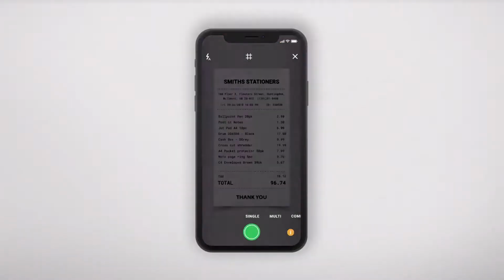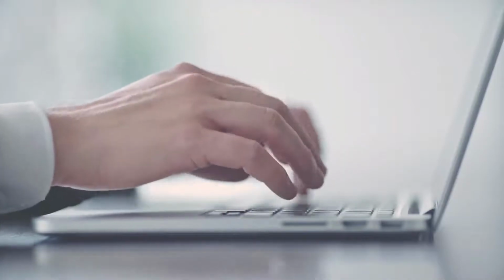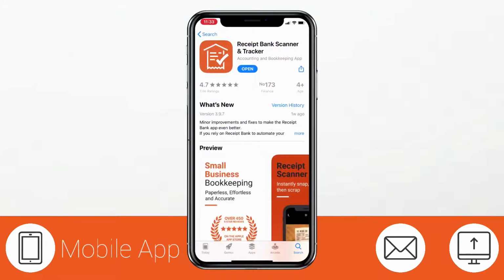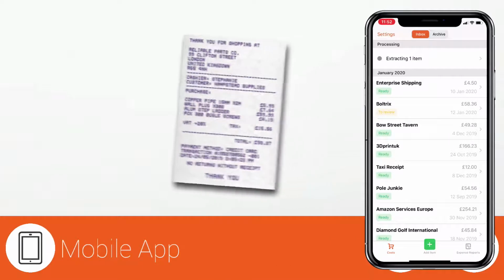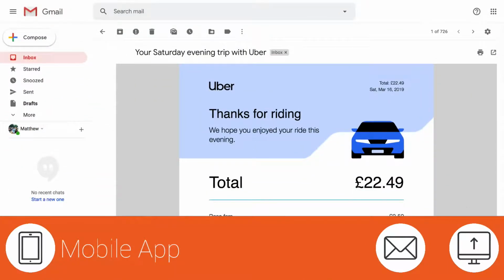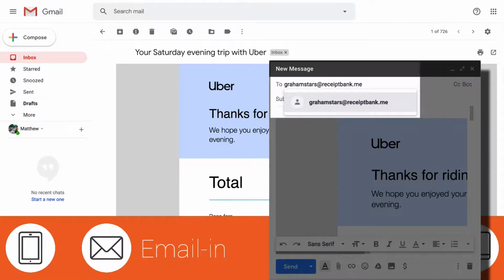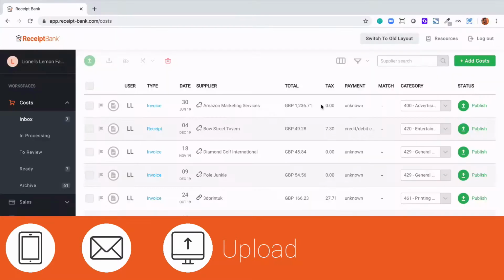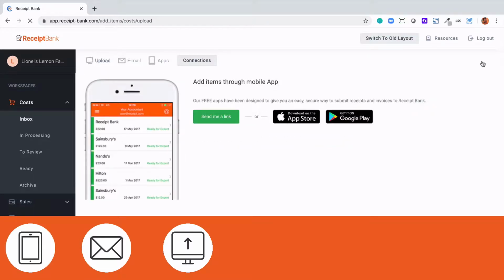Upload Paperwork to Receipt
Welcome back to our Receipt Bank training campaign. In this tutorial you'll learn how to navigate the software along with:

Send in your paperwork using the Receipt Bank Mobile App
Send in your paperwork using your Email-in address
Send in your paperwork using upload
Use the Receipt Bank Web App